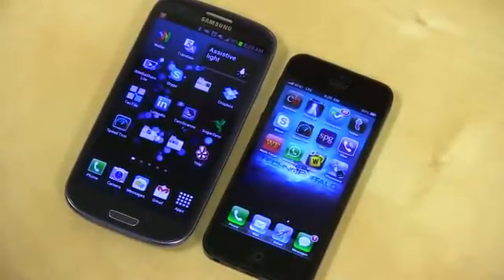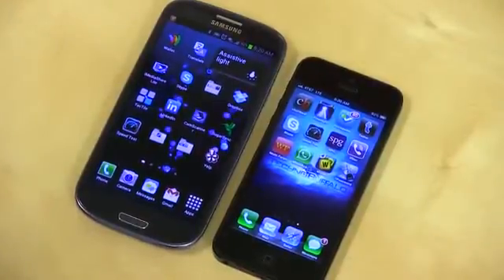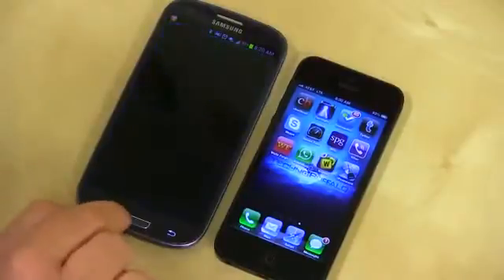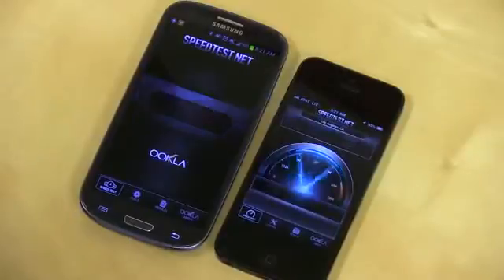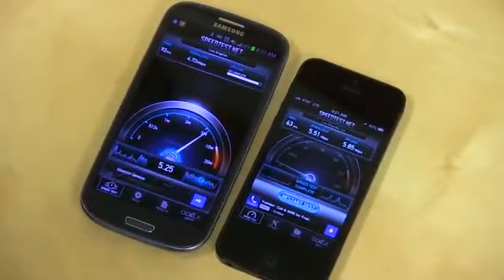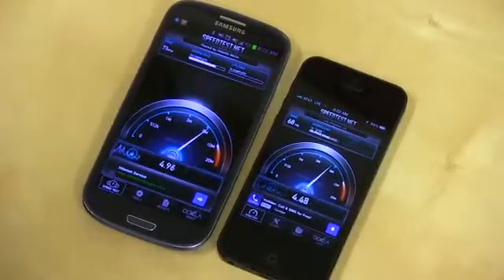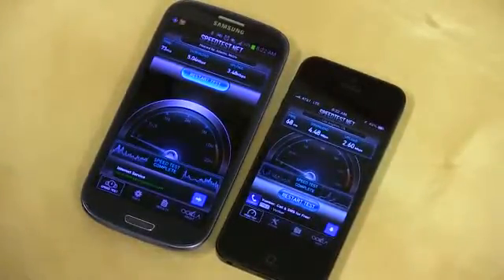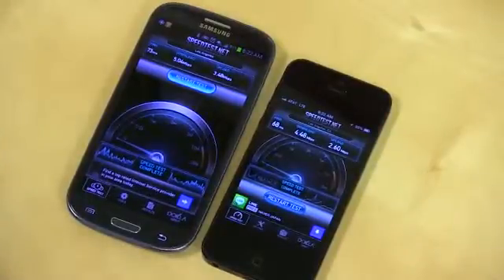iPhone 5 LTE Speed Test vs Galaxy S III853